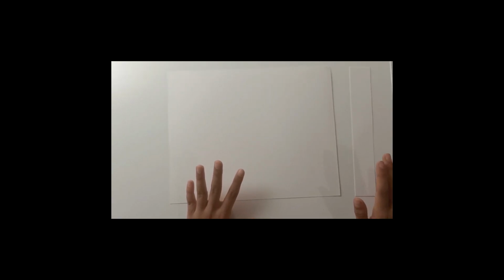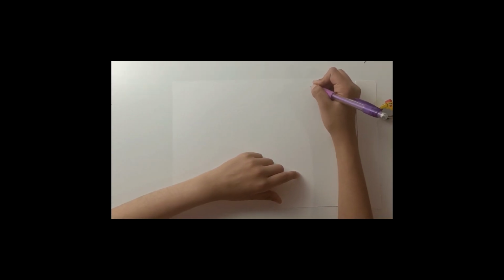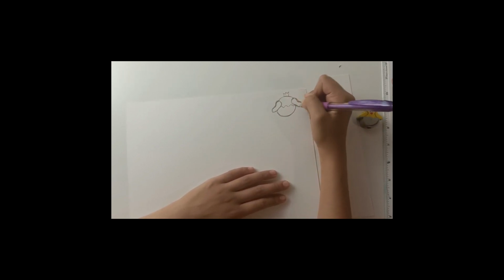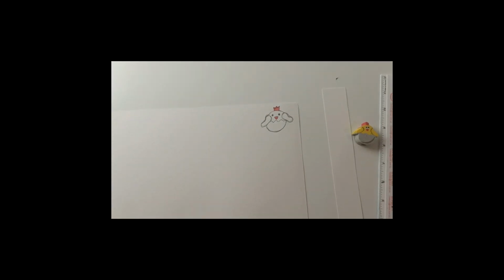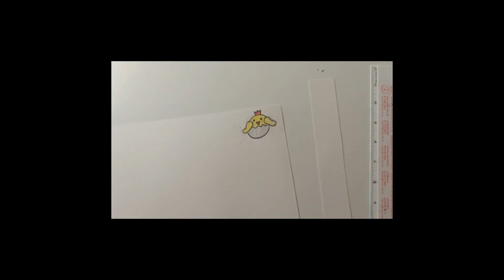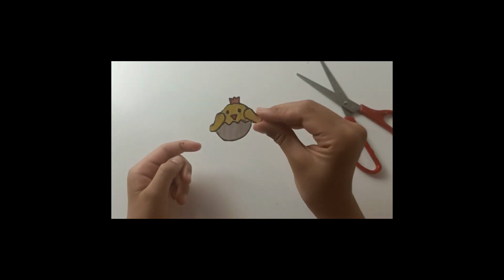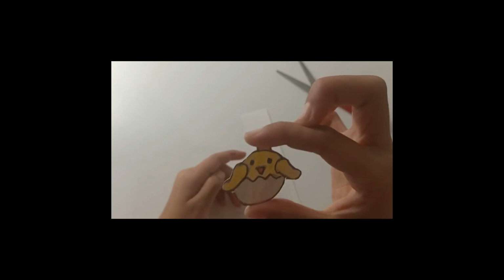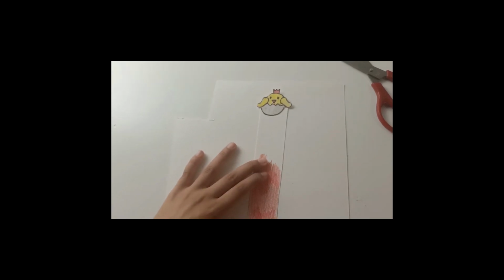How to draw a cute bookmark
Learn to draw and colour cute chicken bookmark